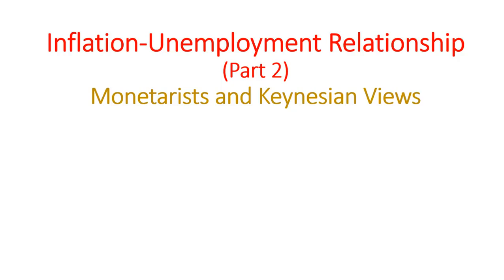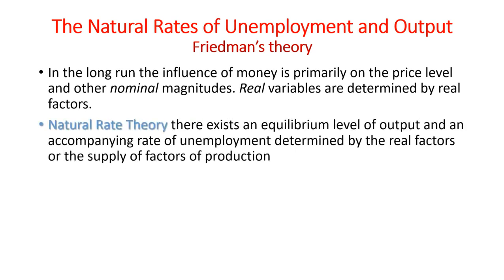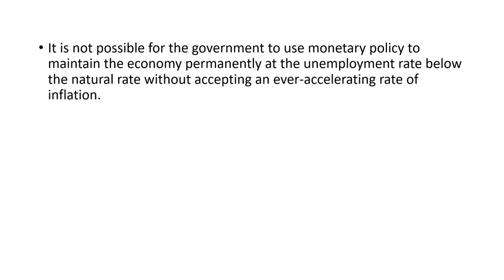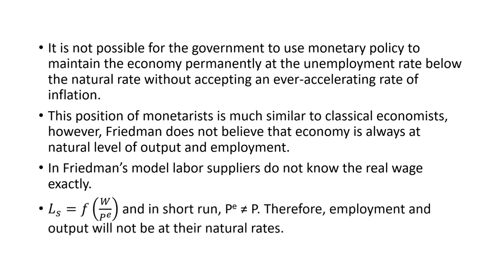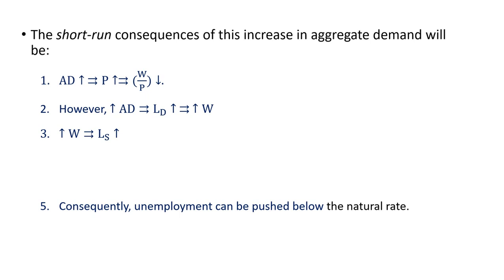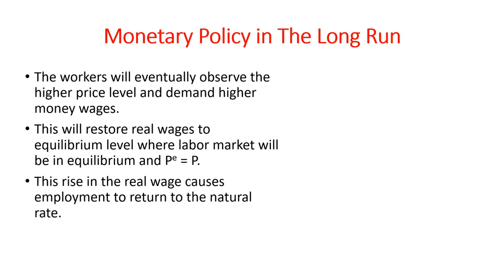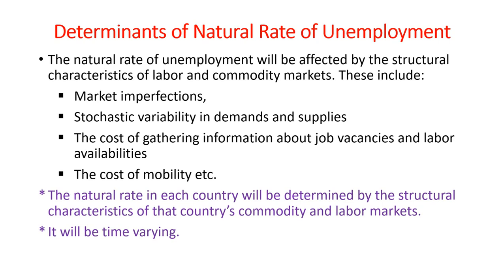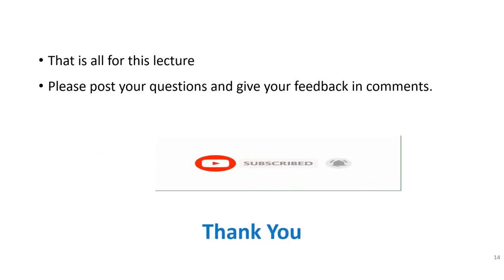22: Phillips Curve II: Milton Friedman's Monetarists vs Keynesians on Natural Rate of Unemployment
22: Phillips Curve II: Milton Friedman's Monetarists vs Keynesians on Natural Rate of Unemployment

This is second lecture on the Phillips Curve that shows trade-off between inflation and unemployment. In this lecture, we discuss the views of Monetarists led by Milton Friedman and Keynesians led by J.M. Keynes on Phillips Curve and compare how these two schools of thought view short and long run Phillips Curve. We also elaborate the Natural Rate of Unemployment and Output by Friedman.

Lets keep on Learning Economics together